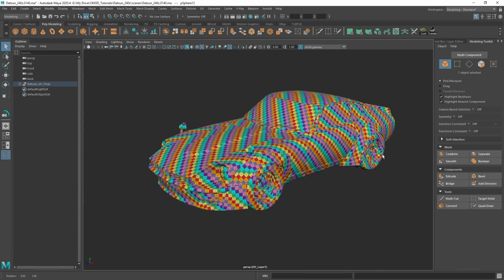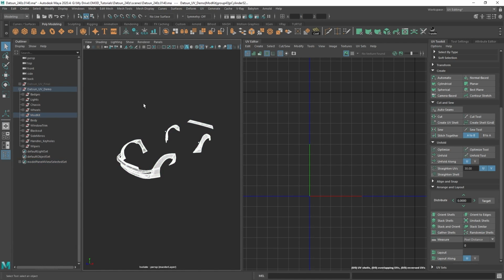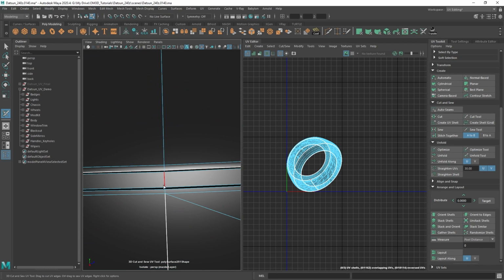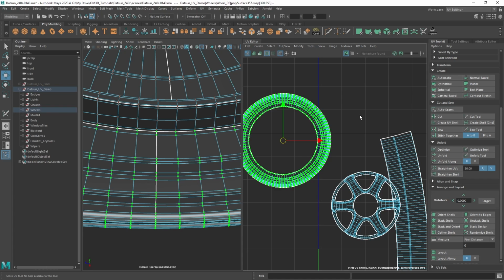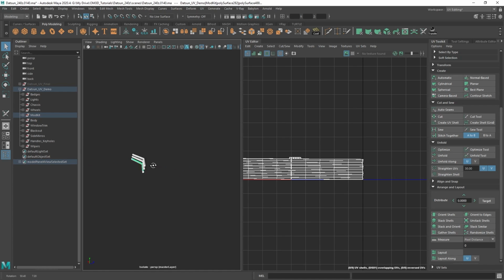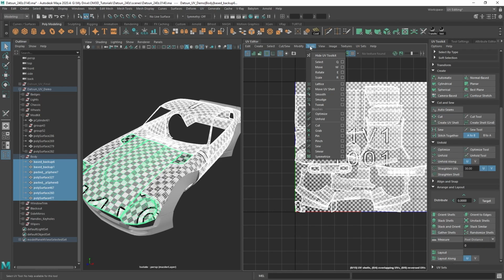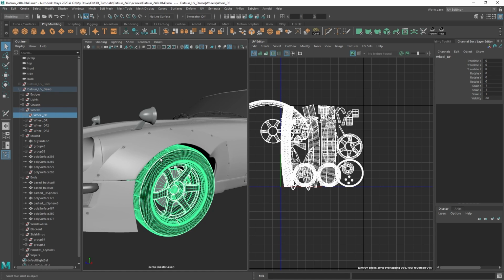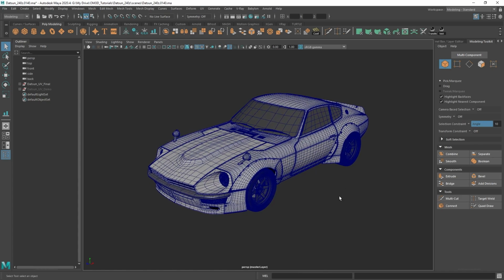How to Master UV Mapping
After watching this tutorial, you will learn the key steps to uv map the majority of your models, look at the 3D cut and sew tool, learn how to use free scripts to transfer UV attributes to multiple objects, discuss UV packing, texel density, how to solve distortion, and much more.

Software used in Tutorial:

Maya 2020.4
Pure Ref

0:00 Introduction
1:08 Step 1: Delete history, Freeze Transforms, Delete UVs
2:41 Step 2: Generate UVs
3:50 Step 3: Create seams (select edges and cut)
5:29 Step 4: Unfold UVs
6:15 Step 5: Layout and Pack UVs
8:08 Recap 5 step UV workflow
8:44 Apply 5 step UV workflow to other objects
11:41 Review UVs with checker map
12:41 How to use the 3D Cut and Sew Tool
15:27 Apply the 3D Cut and Sew Tool to the tires
18:53 Apply the 3D Cut and Sew Tool to the wheel rims
24:43 How to reduce UV distortion
29:08 When to use Automatic Unwrap
30:51 UV Mapping with symmetry
33:33 Copy UVs with Transfer Attributes
37:03 Copy UVs to multiple objects with free scripts
41:35 How to match texel density across multiple UV Sets
46:20 How to create UVs when messy topology/bad edgeflow
49:29 How to prevent reversed UVs
54:03 How to apply custom checker maps
58:26 The importance of edgeflow/topology for UV Mapping
1:00:14 The Datsun 240z Model will be available for download
1:01:13 Conclusion